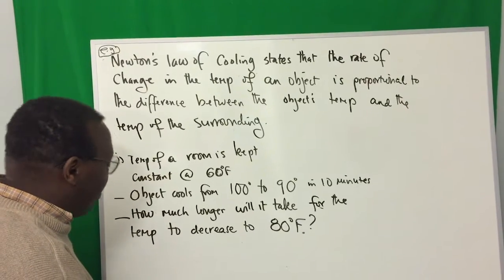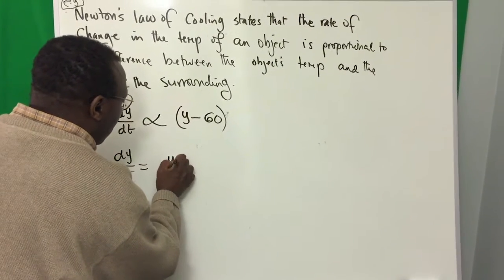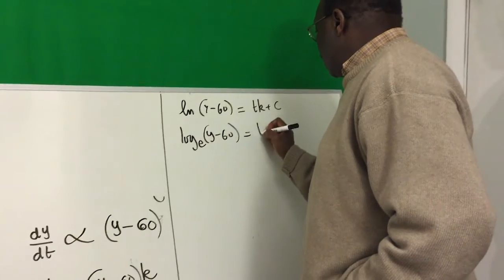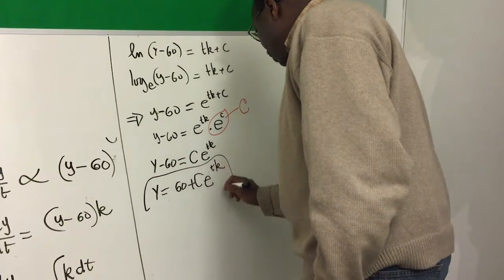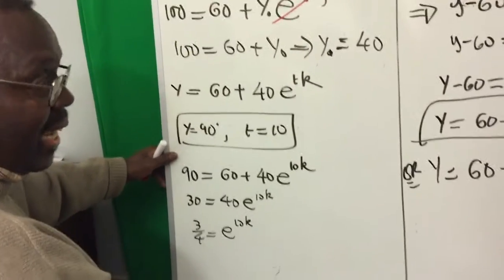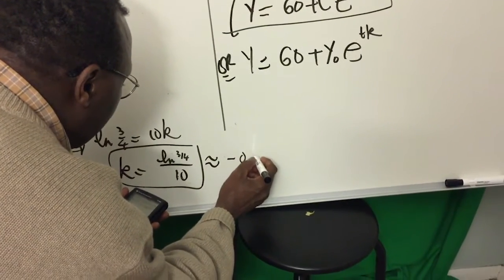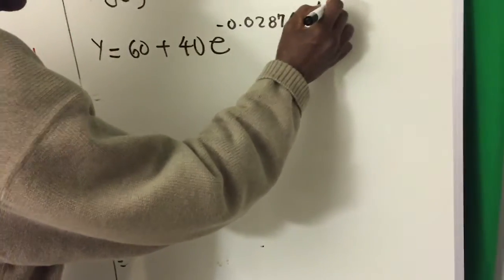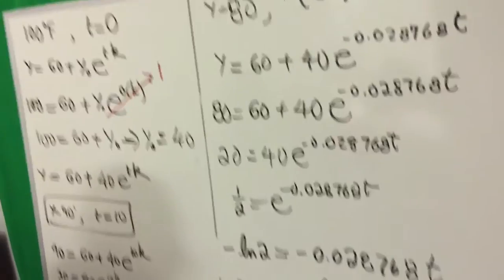Applications of Differential Equations part 3